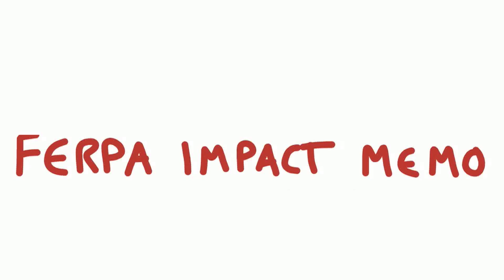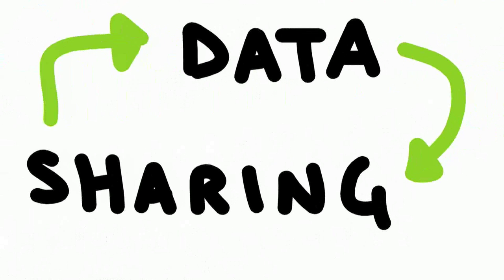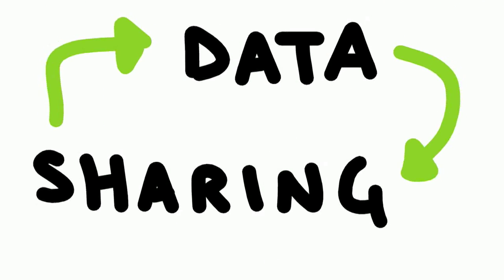DPSI Midyear Workshop - Elise Young - Midyear Progress on Big Data DPSI Case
DPSI pioneer Elise Young discusses the progress of her project and what her group hopes to do for the rest of the year.